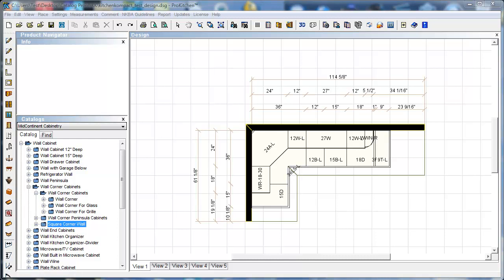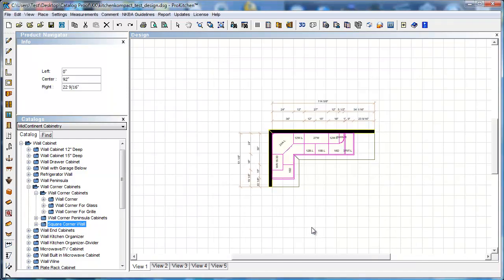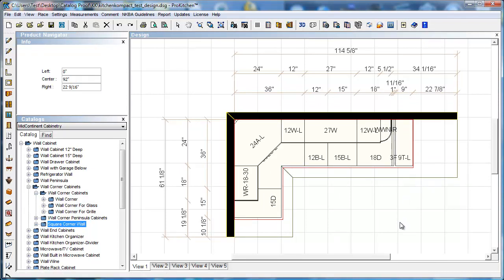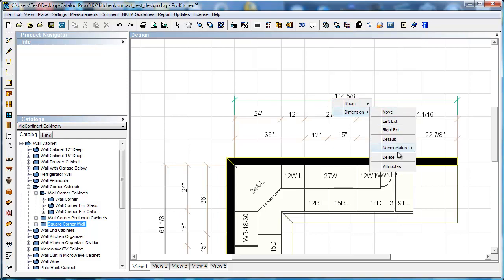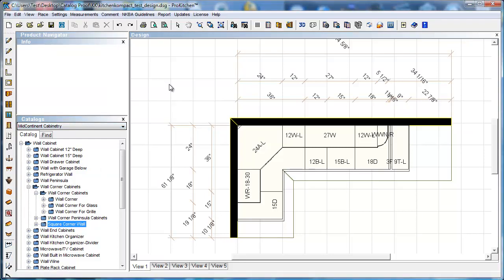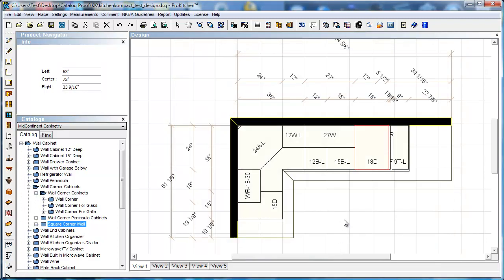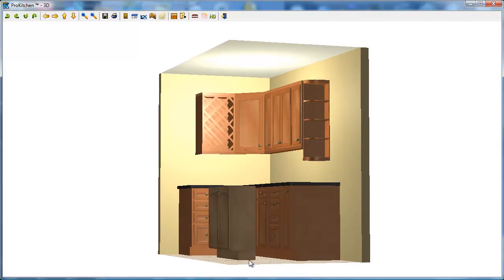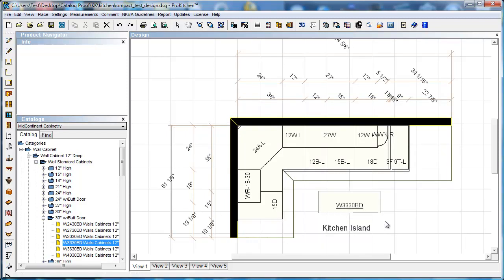ProKitchen 5.6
ProKitchen 5.6 Tutorial